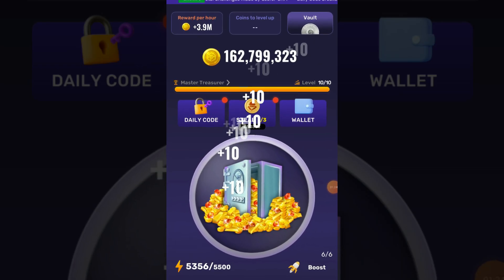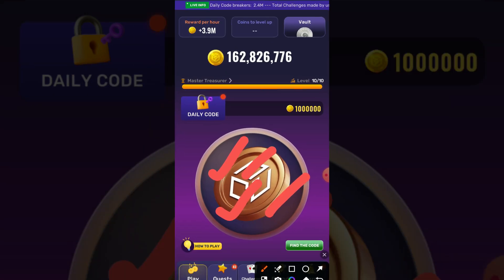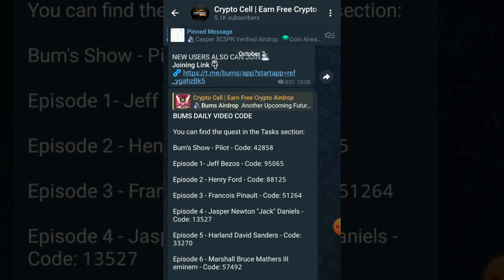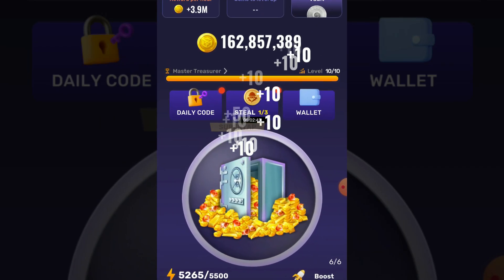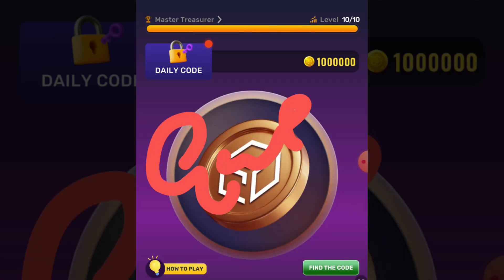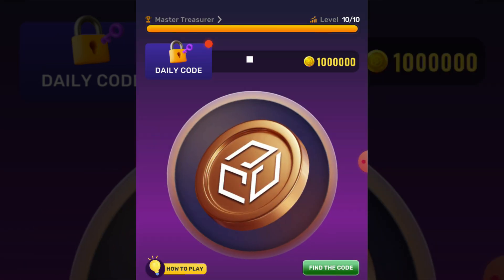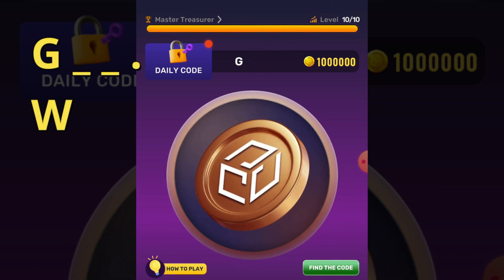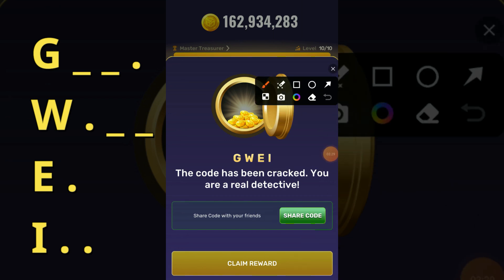Treasure Tapper Daily Code Today 3 October | Telegram Tap Tap $TREZ Airdrop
Treasure Tapper Daily Code Today 3 October | Telegram Tap Tap $TREZ Bot Airdrop

Treasure Tapper Combo,
treasure tapper Daily Code Today,
Treasure Tapper,
Treasure Tapper Daily Code,
Treasure Tapper Code,
3 October Treasure Tapper Code,
3 October Treasure Tapper Daily Code,